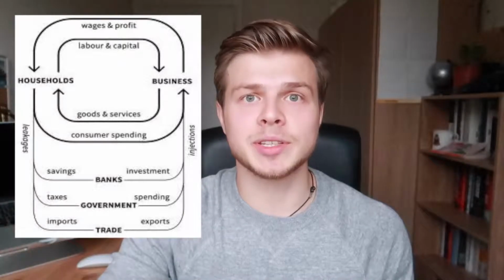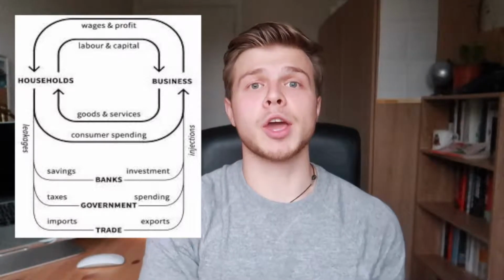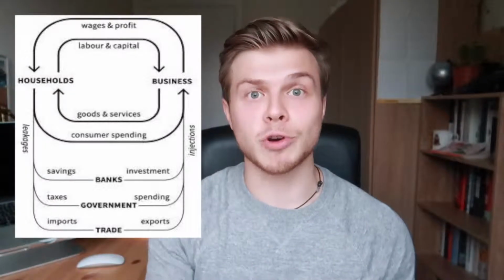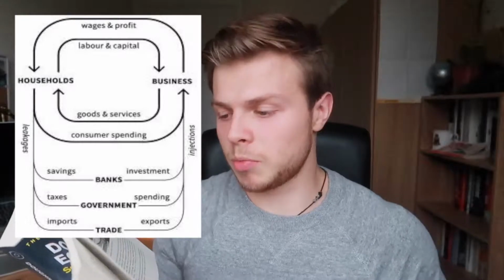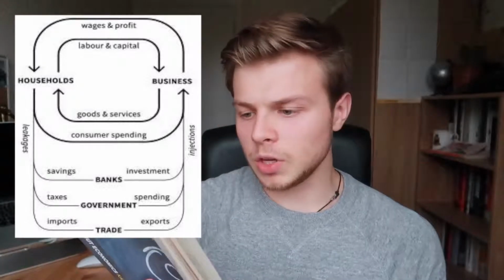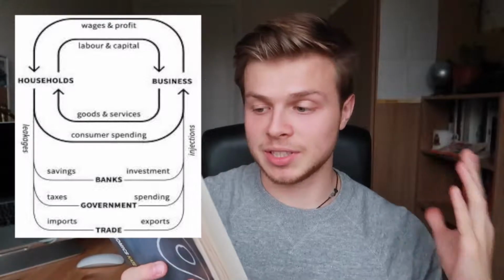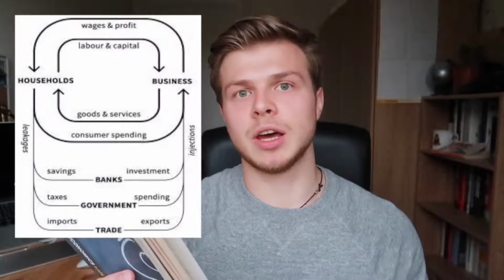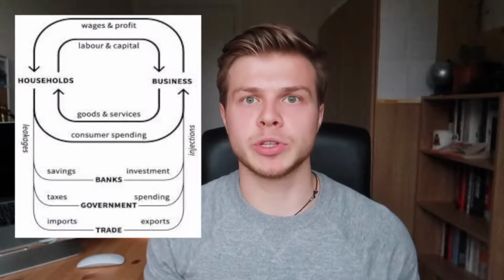Paul Samuelson's Circular Flow is Missing One MAJOR Component | Kate Raworth Doughnut Economics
Doughnut Economics: 7 Ways to Think Like a 21st Century Economist by Kate Raworth presents a convincing argument about the inherent flaws of our current economic model. The book is highly recommended, enjoy the review!

Economics is broken. It has failed to predict, let alone prevent, financial crises that have shaken the foundations of our societies. Its outdated theories have permitted a world in which extreme poverty persists while the wealth of the super-rich grows year on year. And its blind spots have led to policies that are degrading the living world on a scale that threatens all of our futures.

Can it be fixed? In Doughnut Economics, Oxford academic Kate Raworth identifies seven critical ways in which mainstream economics has led us astray, and sets out a roadmap for bringing humanity into a sweet spot that meets the needs of all within the means of the planet. En route, she deconstructs the character of ‘rational economic man’ and explains what really makes us tick. She reveals how an obsession with equilibrium has left economists helpless when facing the boom and bust of the real-world economy. She highlights the dangers of ignoring the role of energy and nature’s resources – and the far-reaching implications for economic growth when we take them into account. And in the process, she creates a new, cutting-edge economic model that is fit for the 21st century – one in which a doughnut-shaped compass points the way to human progress.

Ambitious, radical and rigorously argued, Doughnut Economics promises to reframe and redraw the future of economics for a new generation.